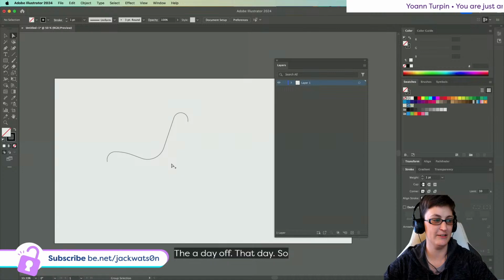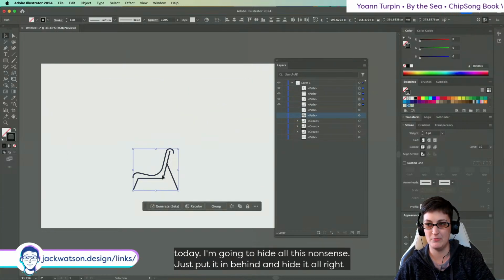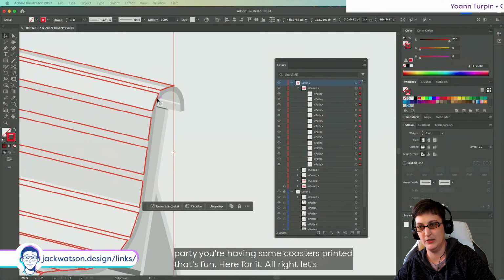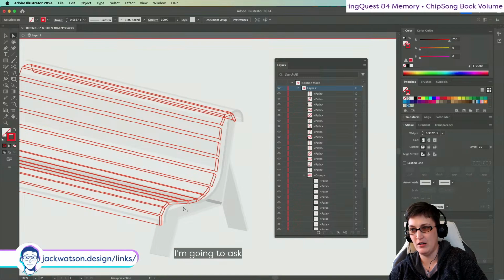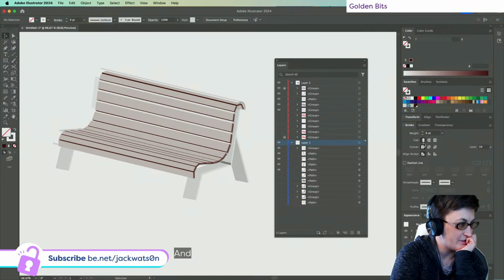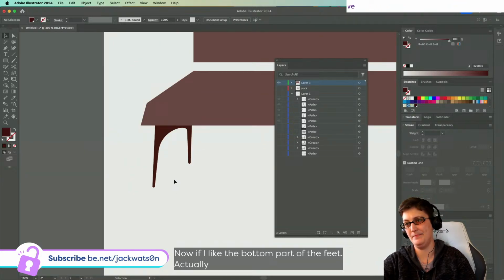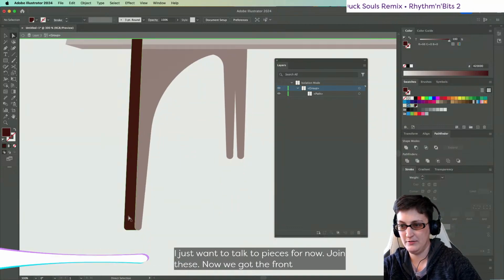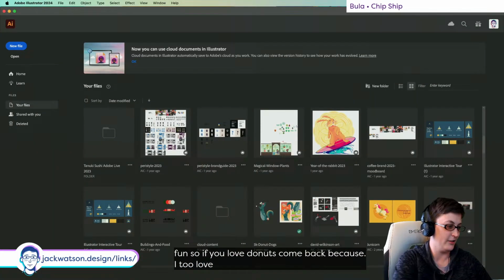Sketching things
I want to thank Yoann Turpin for giving me permission to stream his music while I work. Please support him! Links here: